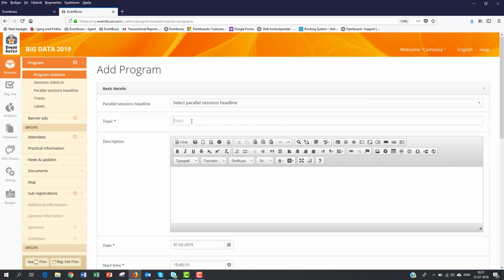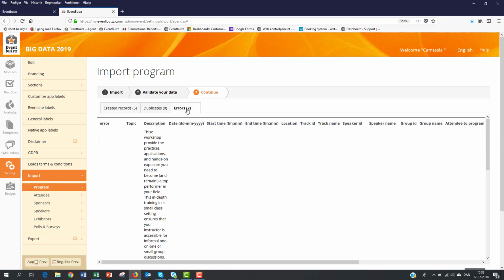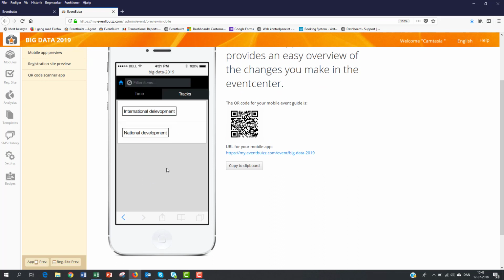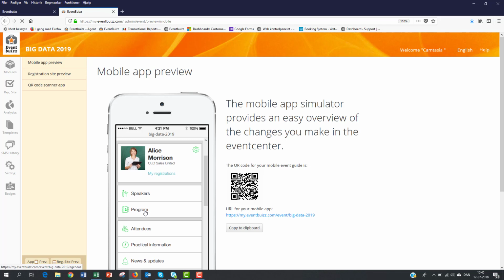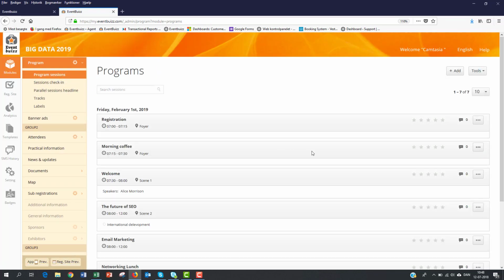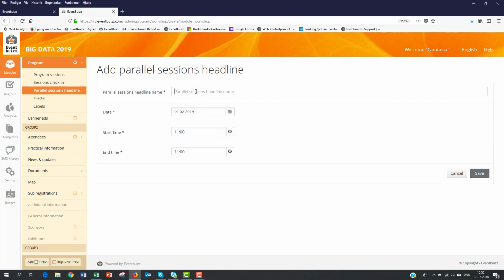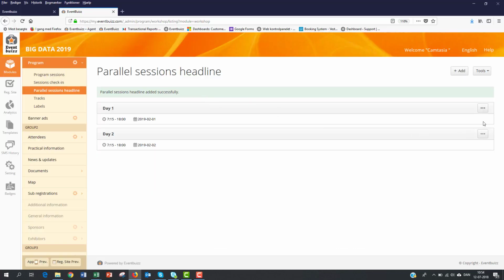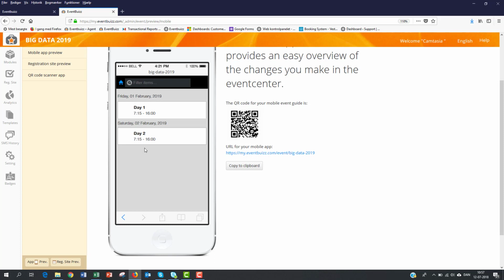Create program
Create program sessions, tracks and workshop headlines.